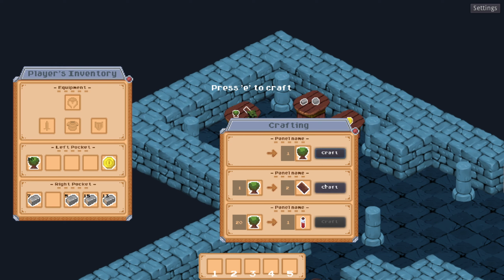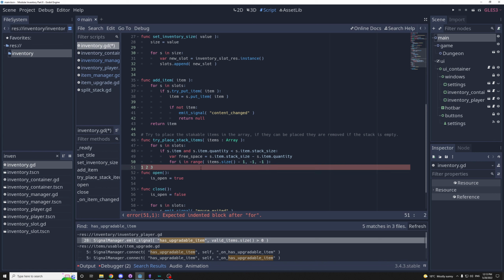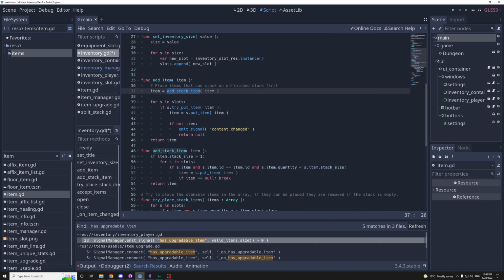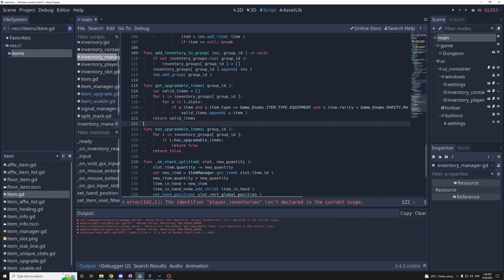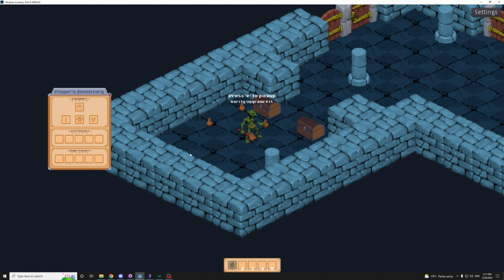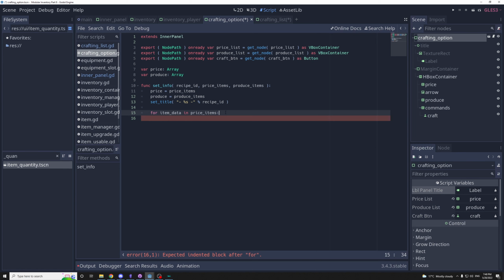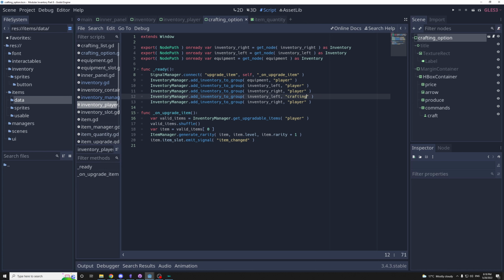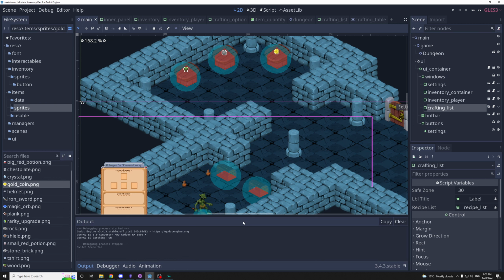Godot 3 Inventory Tutorial | Basic Crafting & Improvements | Part 8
In this one, I add some improvement on the inventory so you can access it from anywhere and the stackable items goes on unfinished stack first. Then I add a simple crafting system. Hope you like it.

Timestamps:
0:00 - What you'll get
0:18 - Autoload Inventory Manager
1:52 - Split Stack Popup
3:55 - Fix in Inventory Container
4:27 - Adding Inventory Groups
6:26 - More get_item Functions
8:28 - Placing Stackable Items
12:50 - Inventory accept_items()
16:00 - Item get_data()
18:00 - add_items()
20:40 - Improving add_item()
21:28 - add_inventory_to_group()
22:54 - Removing is_on_player
27:14 - Fixing the inventory_player
30:28 - Fixing the item_upgrade
33:43 - Debugging What I Forgot
36:47 - InnerPanel
39:30 - Applying the InnerPanel to equipment
42:32 - Crafting UI
48:27 - Crafting UI Code
54:06 - Crafting Data File
59:43 - Validating if You Can Craft
1:03:16 - CRAFTING!
1:08:17 - Crafting Tables
1:13:12 - The End!